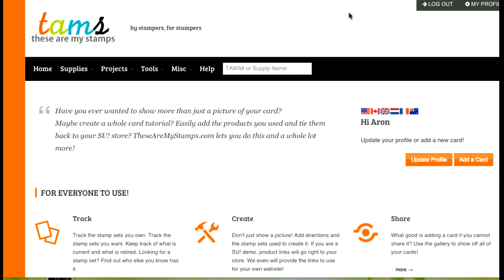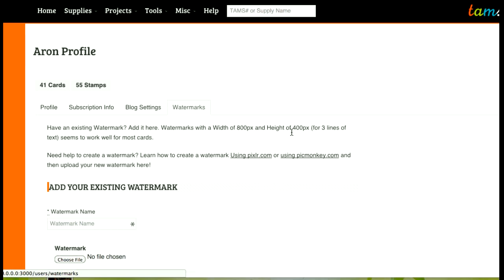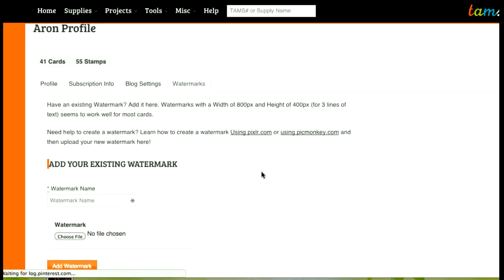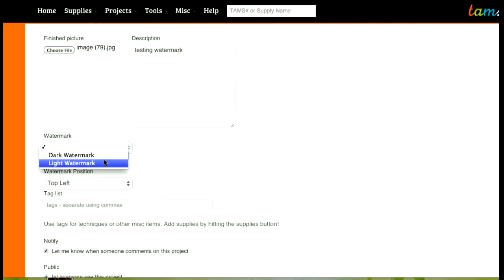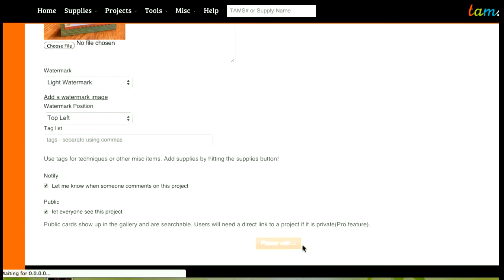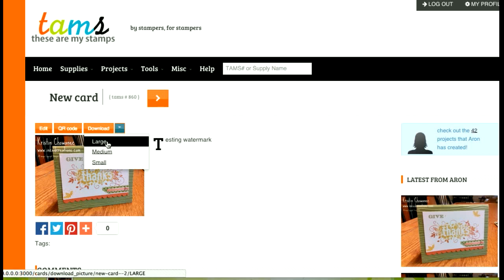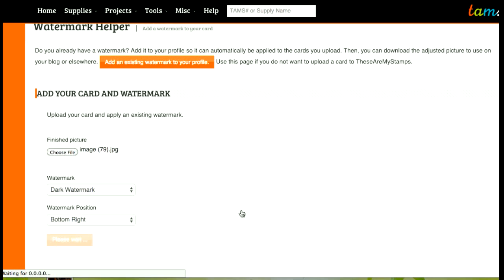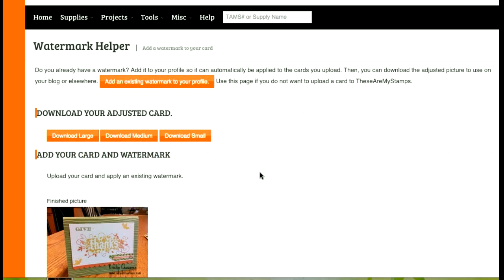TheseAreMyStamps Watermark Tool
Learn how to add and apply a watermark at TheseAreMyStamps.com